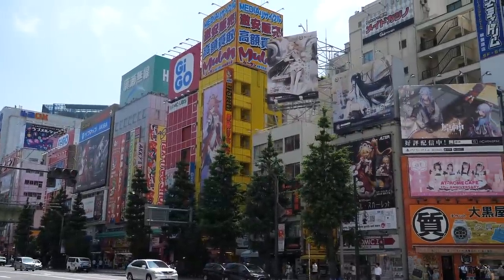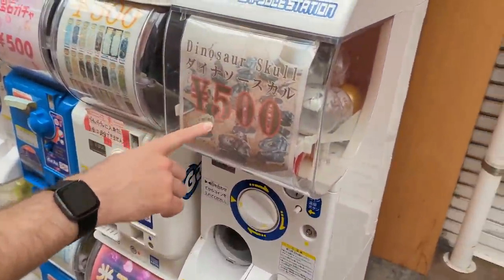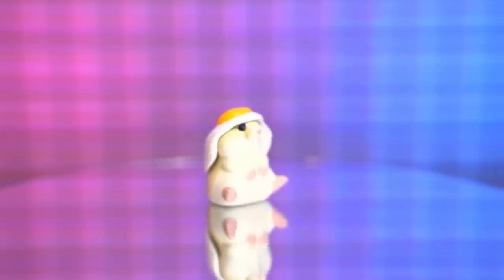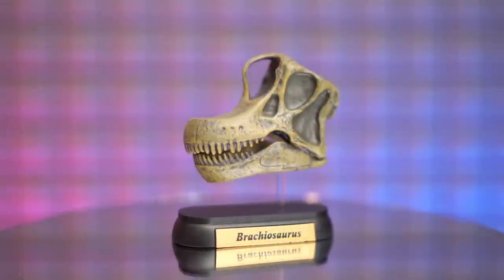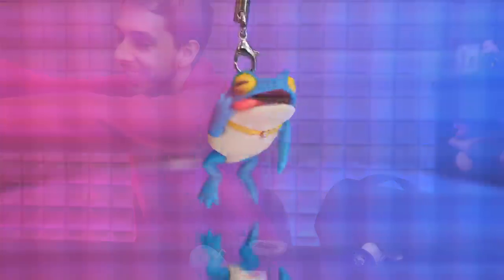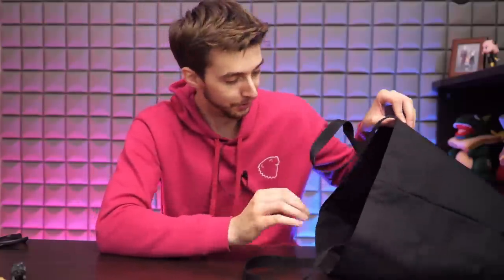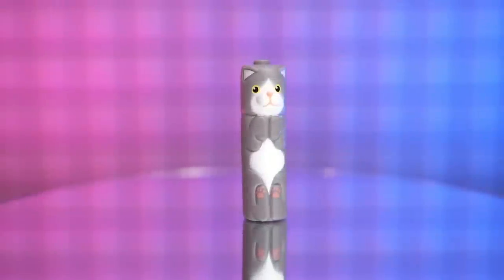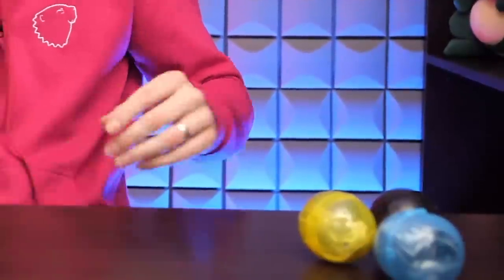I Bought The Weirdest Toys In Japan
I have spent the last 2 Months searching for the weirdest and most interesting Gacha pon machines I can find and finally it's time to show you what I found.